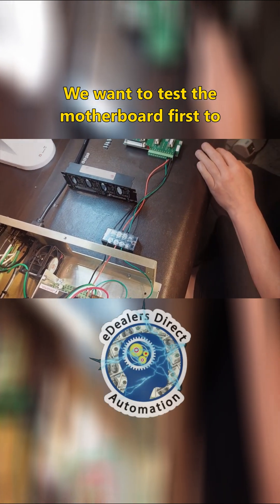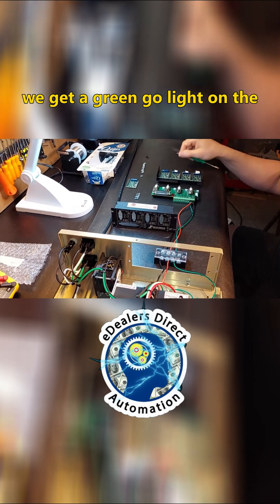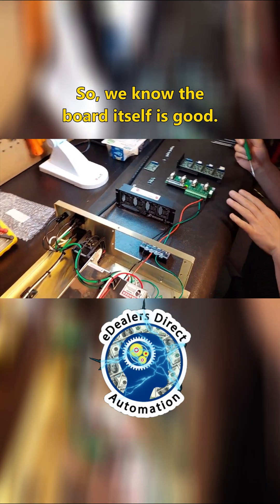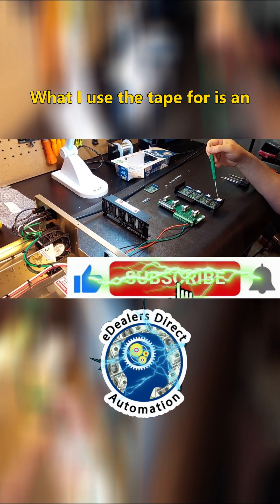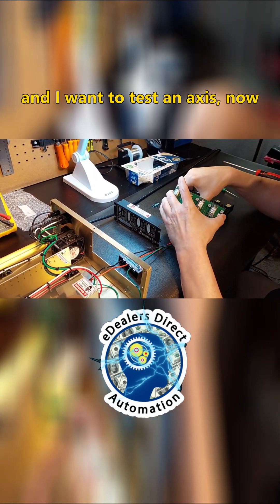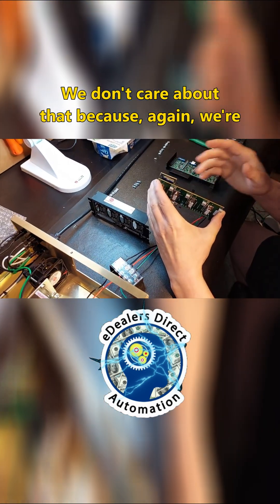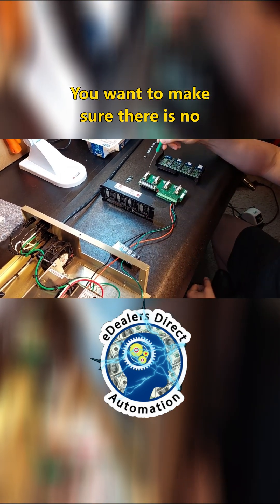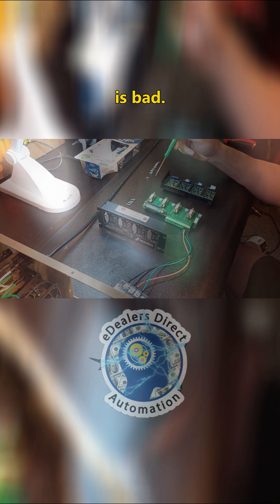Did You Blow a G250x Drive in Your Gecko G540? Let's Test.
This video covers the entire process of identifying, and replacing a blown drive in a Gecko G540 4 axis stepper driver.

Identifying, and changing a drive within a G540 is much faster than dealing with an individual drive system.